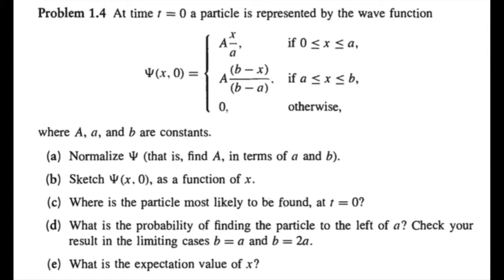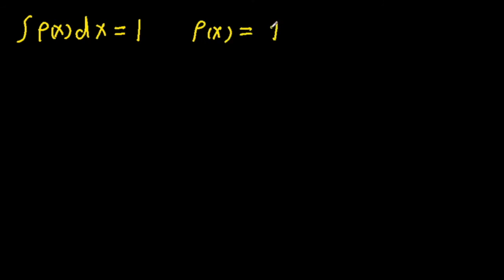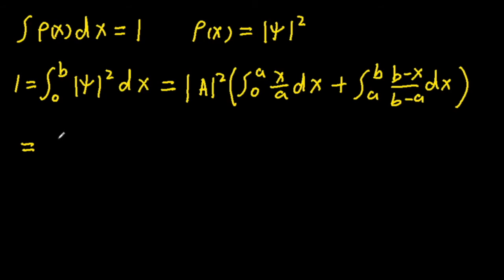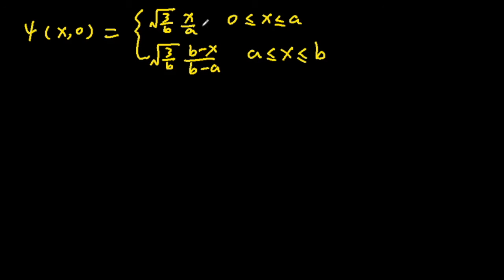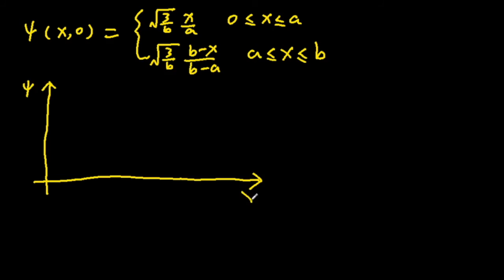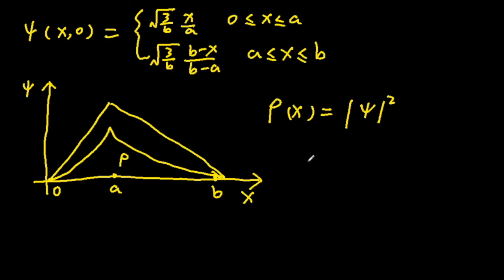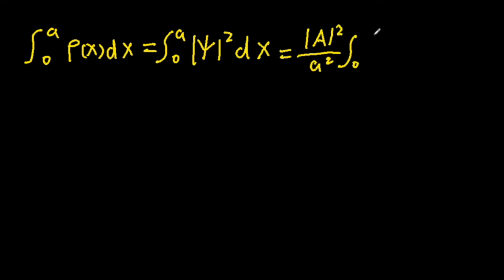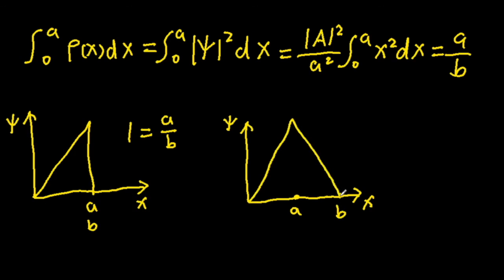Problem 1.4 - Solution to Griffiths Introduction to Quantum Mechanics